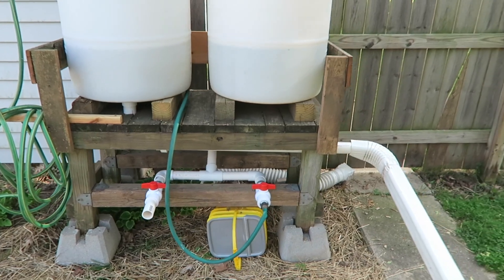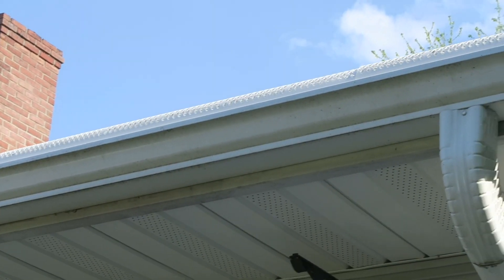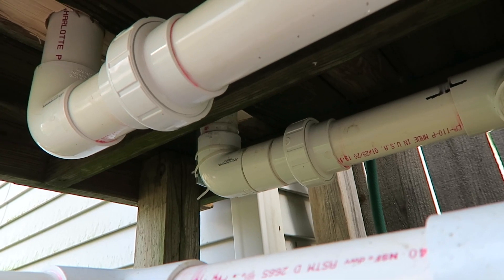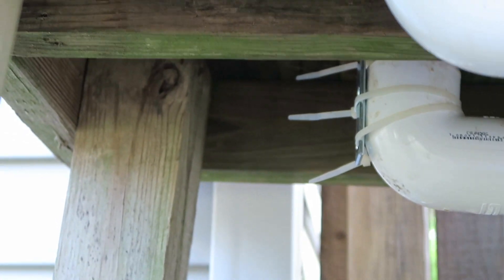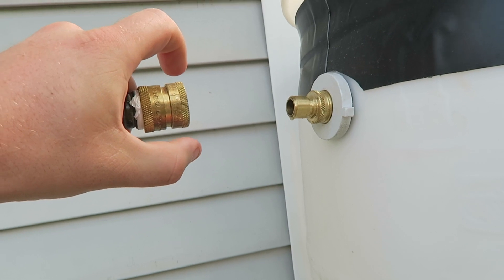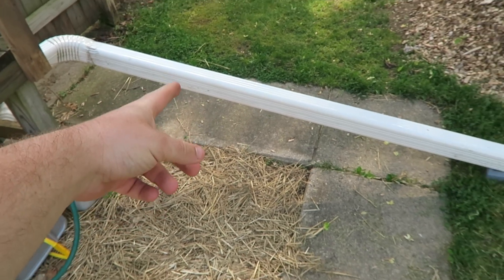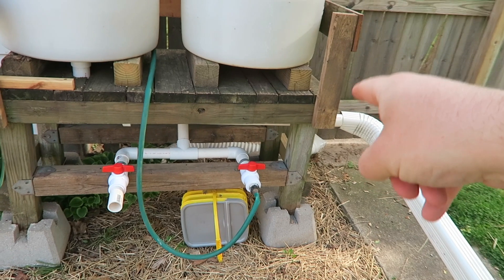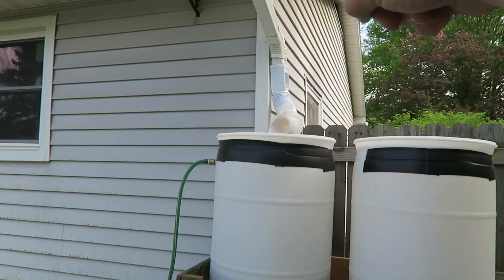Rain Water Collection | Rain Barrel System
My goal here was to try to take the guess work out of the project for you. Below are some links that should be helpful for you:

BEFORE YOU GET TOO FAR, Watch THIS video. I explain everything.

This are the original layout that I found and tried to modify my build around.
They make some recommendations around tools and materials, but honestly it was a little off.

Here is a sheet that I have created for you that includes all the tools, materials and parts you should need.

I have included links to where you can get them as affordably as I could find, without sacrificing quality. I actually called the plumbing supplier mentioned in this sheet with the diagram to help part this thing out, so I would encourage you to support them.
A couple notes about my project and where you might need to get creative:
I purchased my barrels off a guy on Facebook Marketplace. Mine were something like $15 a piece. I chose white, but any color will do. If you can find black, go for it, so you don't ever get algae or anything like that in there and have to worry about it. You could even use really large trash bins like in the original post I referenced.
I have included treated wood in the list I put together for you, but I had a treated prep-table that I repurposed with reclaimed wood around my place. This would have to be of your own design, but feel free to steal with pride either mine that I've shown or even something similar to the one in the original article that inspired me.
MAKE SURE to use the cinder block biscuits. Filling a couple 55 gallon barrels with water make them ~460lbs EACH. These will help keep your new stand above ground. ha. Might not be a bad idea to put the whole system on some gravel or even consider a 'french drain' under where the water valves are. This is the one thing I wish I did with my system.
Lastly, in the list I provided I made no assumptions on what tools you may already have, so I included links to as many as possible so you could see the similar.

Please let me know if you have any questions, happy to help or advise. Just start with building the base, cutting the tops off your barrels, and putting your male & female threaded adapters with a shitload of silicone together.

From there, put together some of the plumping fittings and just be constantly mindful of how it all goes together, never glue pipes until you practice measurements and placement.
Good luck and I hope this was helpful.